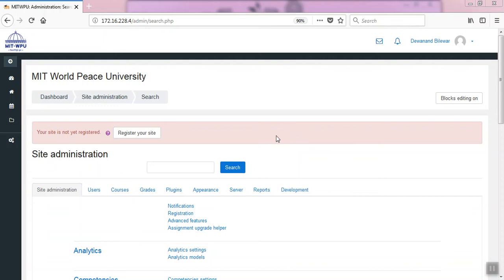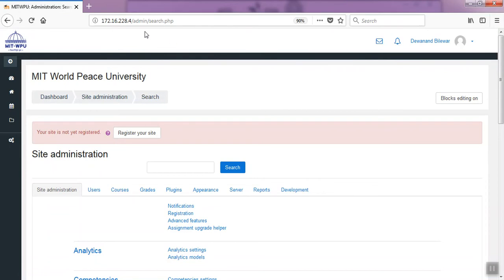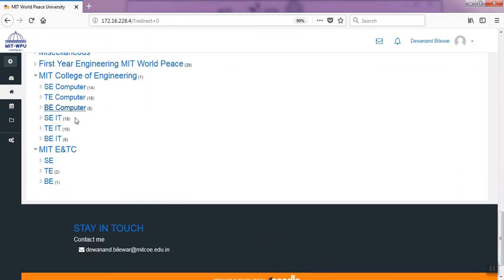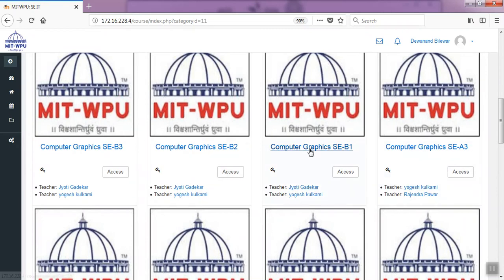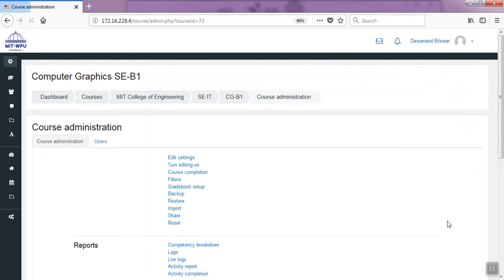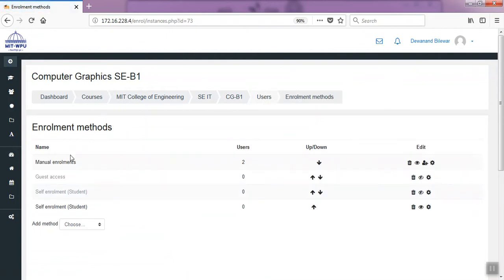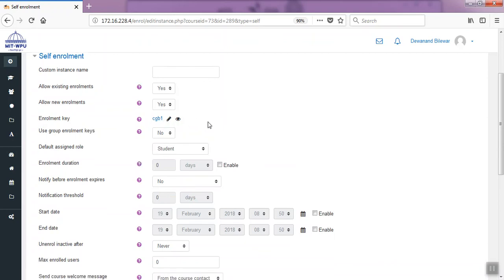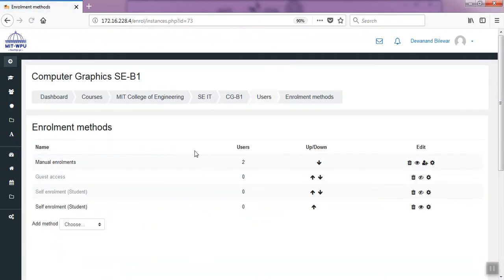How to find Enrollment key of Particular Course in moodle | Setting an enrollment key for students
How to Create Assignment in Moodle | How to create a text assignments for your students to complete
How to do turn Edit on in Moodle | How to Turn Editing On In Moodle | Moodle beginner tutorial
How Enrolling a user as a teacher in a course | A Comprehensive Tutorial for Teachers | Moodle roles
How to Create Self Enrollment Key Enroll in Moodle | How to enable self enrollment for Moodle Course
How to Create Quiz & Setting in moodle | How to quiz question in Moodle | Moodle quiz answers
How to Create True False Questions in moodle | How to add Multiple True False question in a Moodle
How First time login in Moodle and Self Enrollment to a particular course | Moodle login first time
How to Install dual boot Windows and Ubuntu 16.04 Part I Ubuntu 16.04 Dual boot Windows 7 Ubuntu
How to Install dual boot Windows and Ubuntu 16.04 Part II Ubuntu 16.04 Dual boot Windows 7 Ubuntu
How to Create Ubuntu Live USB in Windows | How to make Ubuntu bootable USB in Windows
How to install Nasm in ubuntu 16.04 | Install nasm in ubuntu | Nasm ubuntu | Install nasm ubuntu
How to Make Power supply for 12v 5v and 3.4v dc | power supply by using computer old power supply
How to collect Tree Glue | Simplest Method to Harvest Tree Sap | Collecting Pine Sap | Resin glue